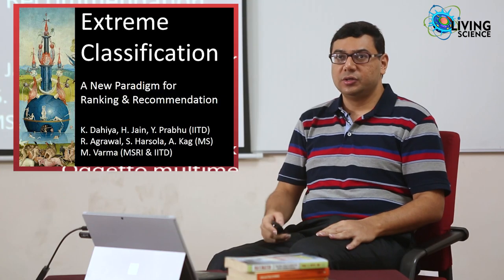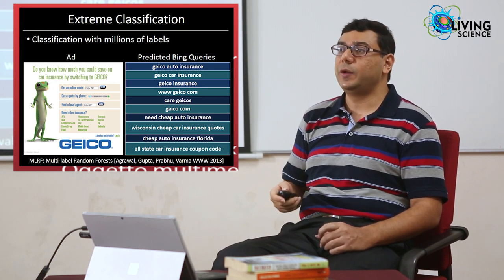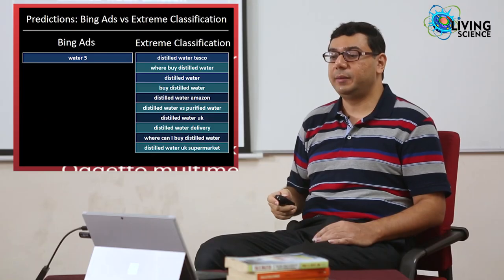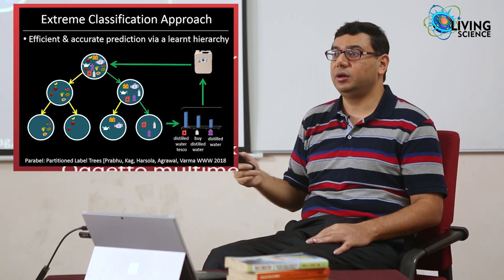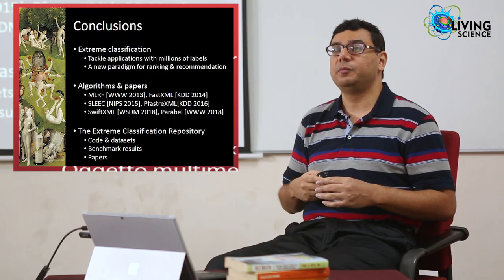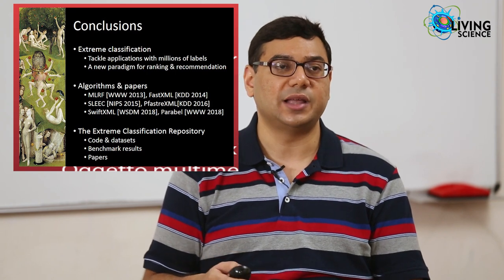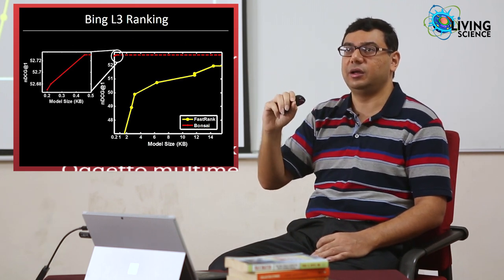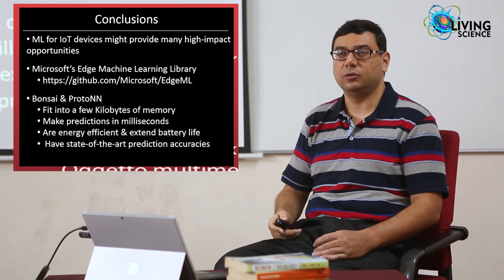The Extremes of Machine Learning – Dr. Manik Varma (Microsoft Research & IIT Delhi)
In this talk, Manik discusses exciting advances in machine learning at the extremely large and extremely small scales ranging from learning to answer multiple-choice questions involving a hundred million choices in a few milliseconds to machine learning on microcontrollers smaller than a grain of rice and having only 2 KB RAM.